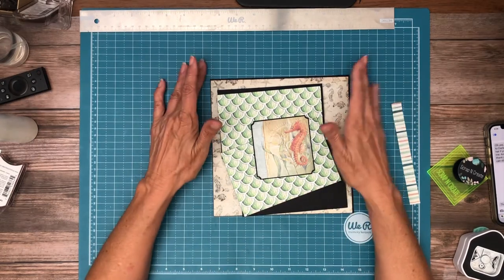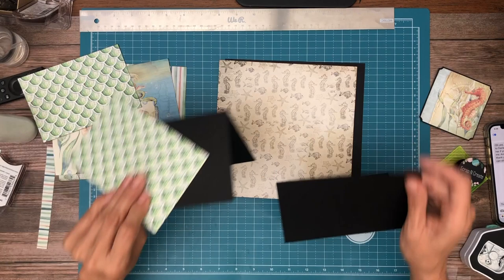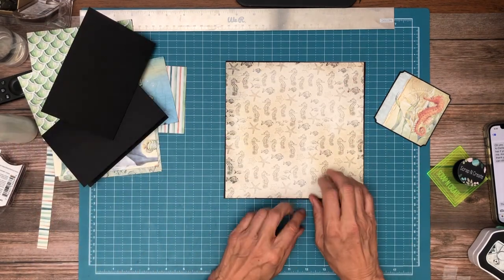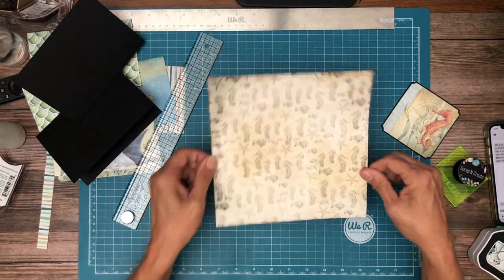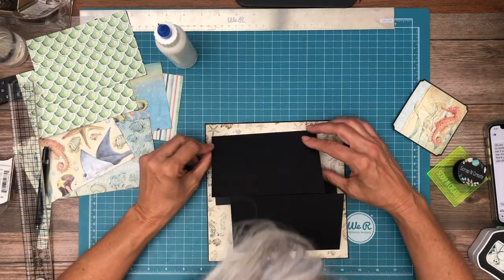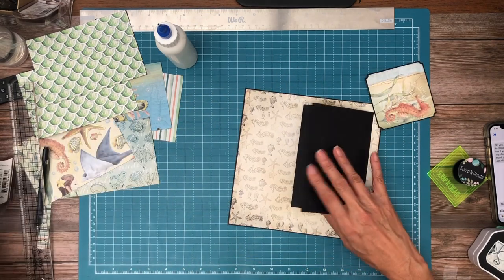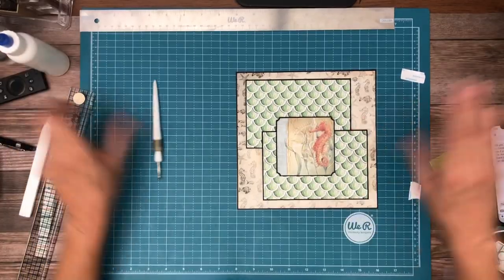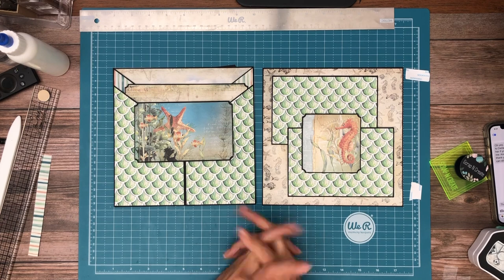Ciao Bella | Underwater Love Page 3, Build 4